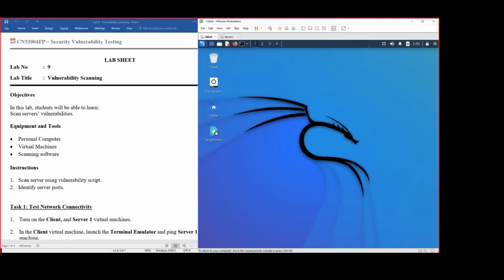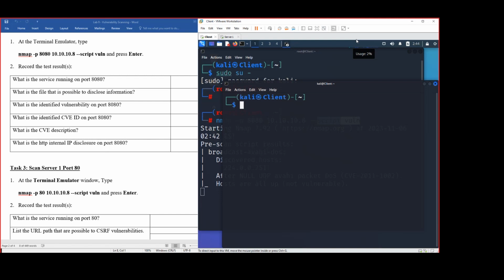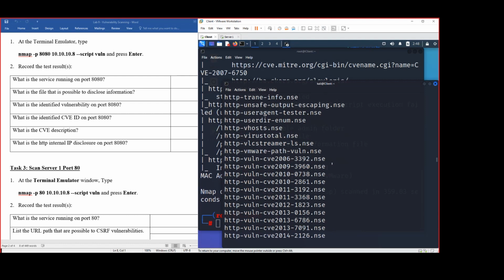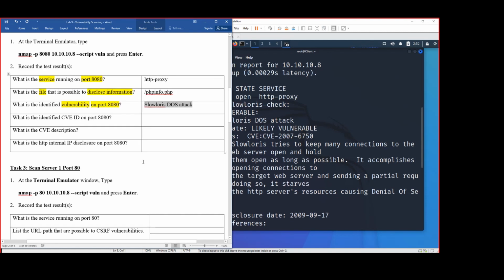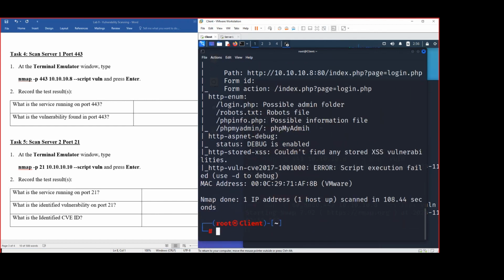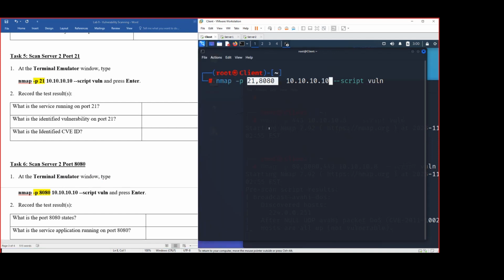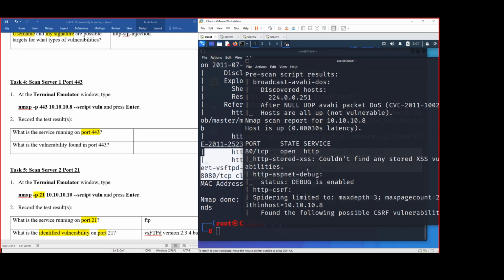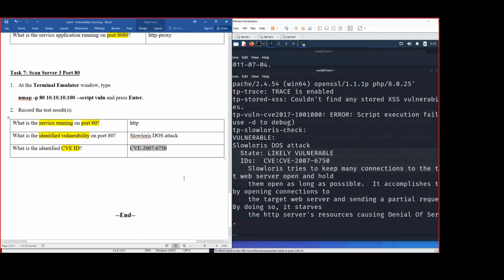SVT Lab 9 Vulnerability Scanning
In this lab, we will use Nmap to scan for vulnerabilities in the host.